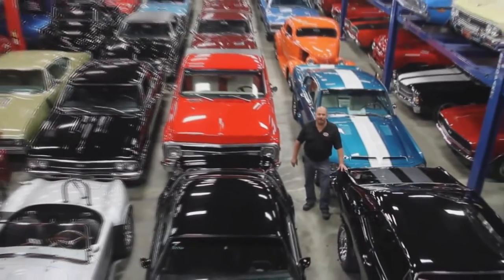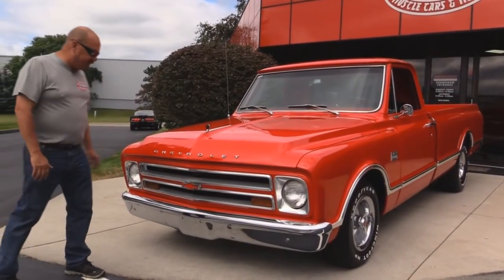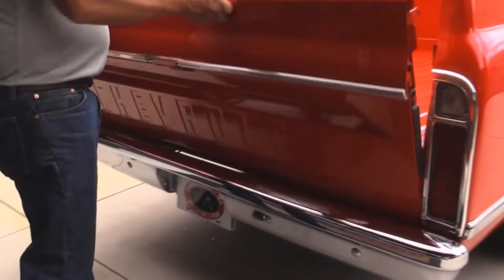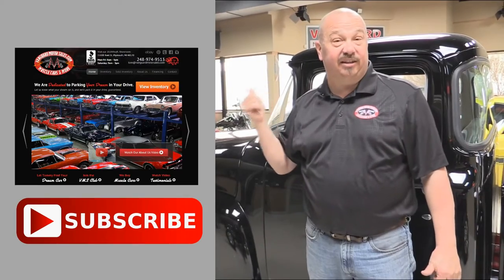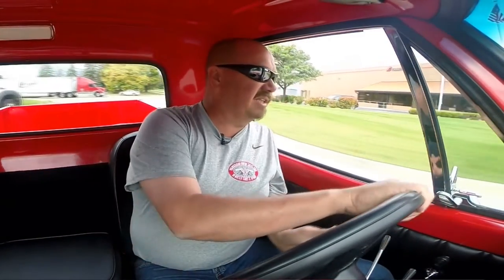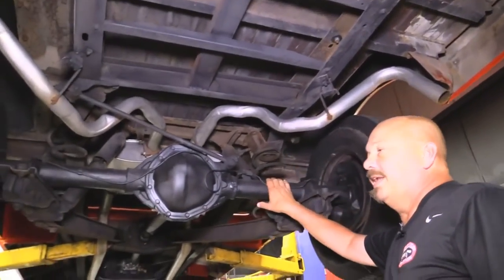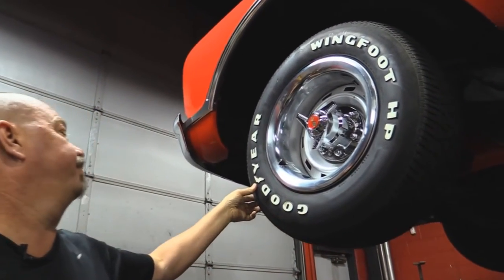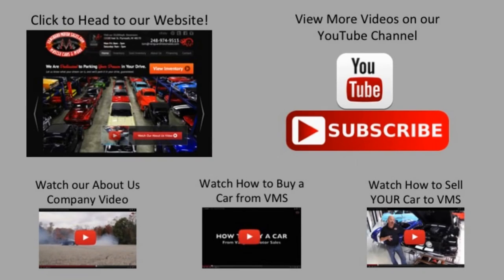1967 Chevrolet C10 Pickup For Sale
1967 Chevrolet C10 Pickup

VIN CE147Z121364
This beautiful Chevy pickup was originally a Southern truck. Protecto plate, owner’s manual, many years of Virginia state inspection records are included in the sale.

Mechanics
327ci V8 Engine
Rochester 4bbl Carb
Turbo 350 Automatic Transmission
12 Bolt Posi-Traction Rear End with 3.73:1 Gears
Factory A/C
Power Steering
Manual Drum Brakes
New Alternator
Wiring and Hoses are in Great Shape
Exhaust Manifolds
New Dual Exhaust with Chambered Mufflers
Double A Arm Front Suspension
Truck Arm Rear Suspension

Body
Very Nice Fit and Finish
Beautiful Solid, Nicely Painted Bed
Tailgate Operates Great
Undercarriage is All Original
Solid Floorboards and Frame, No Patches
Cab Corners are in Great Shape
15” Wheels with Spinners
Goodyear Tires
225/70/15 Front, 255/70/15 Rear Tires

Interior
Cloth Bucket Seats with Fold Down Center Arm Rest
Column Shift
Tilt Steering Column
A/C
Stereo
Beautifully Painted Dash
Door Panels are Beautiful
Gauges are in Great Shape
Nicely Painted Roof